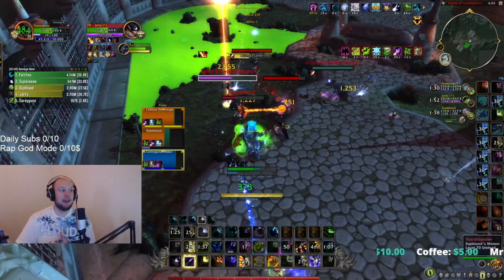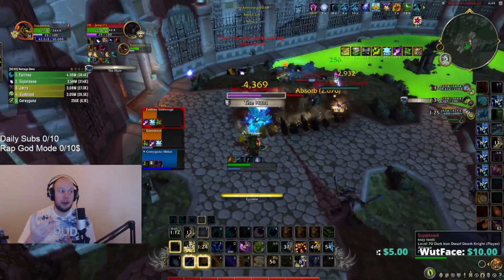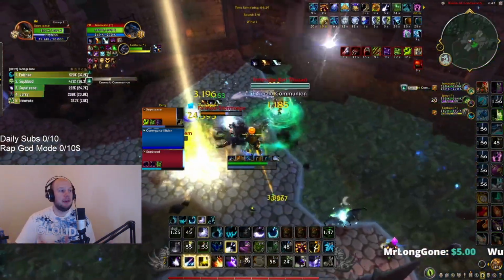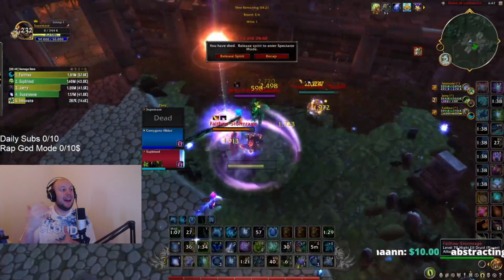3 Tips You NEED to Play Solo Q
3 Tips You NEED to Play Solo Q